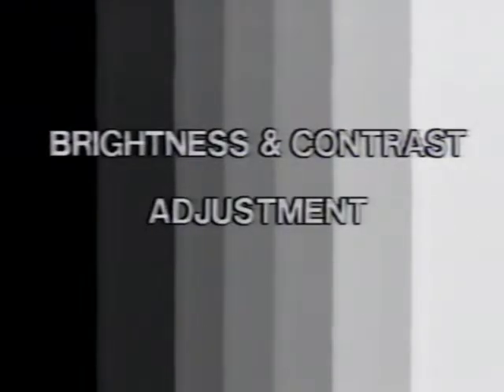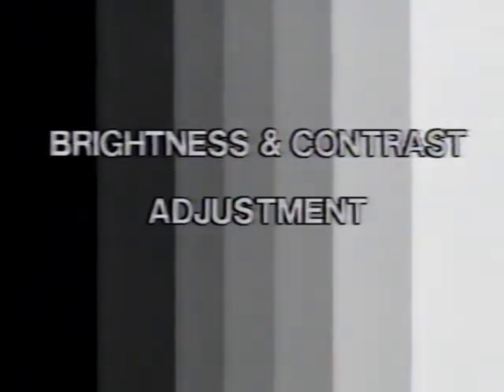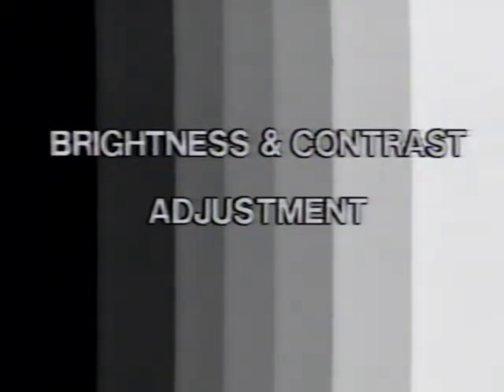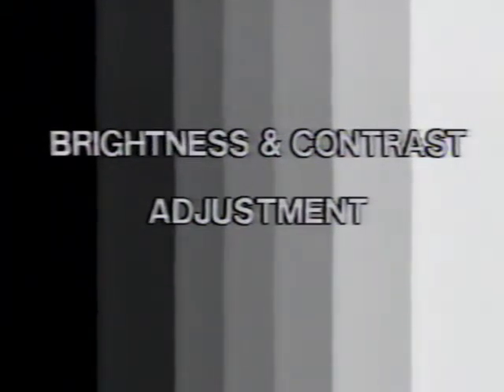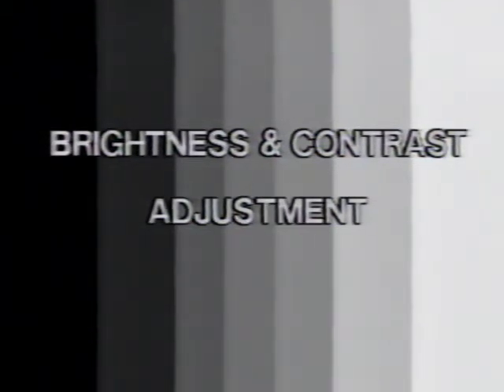Action Max Test Pattern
A calibration screen for your TV's brightness & contrast settings meant to optimize your Action Max experience.  If you want to see Action Max gameplay, check the other videos on my channel.

If you never heard of the short-lived Action Max gaming console